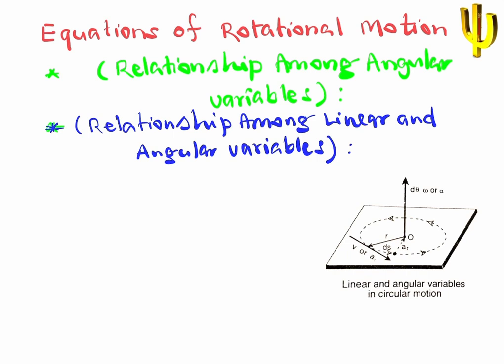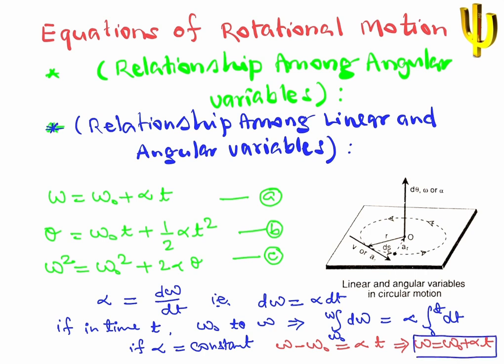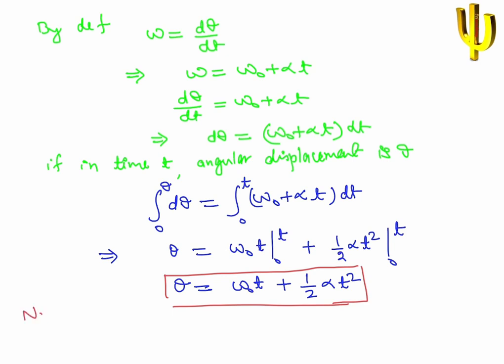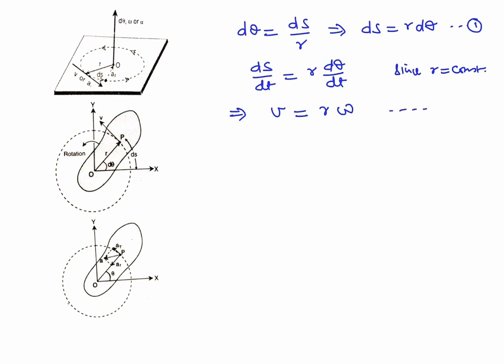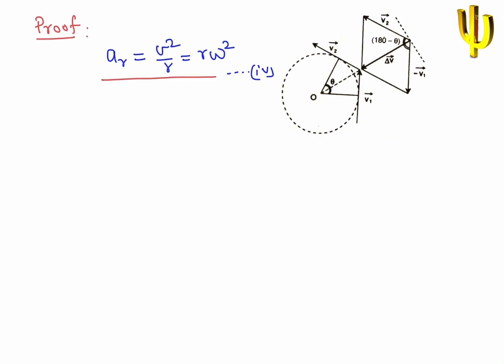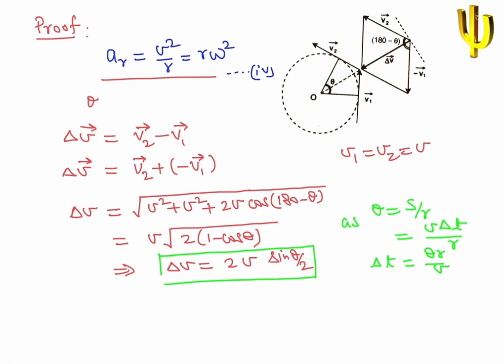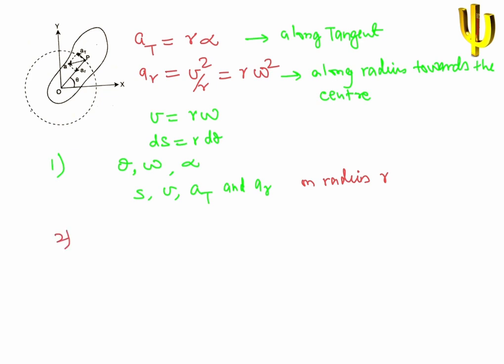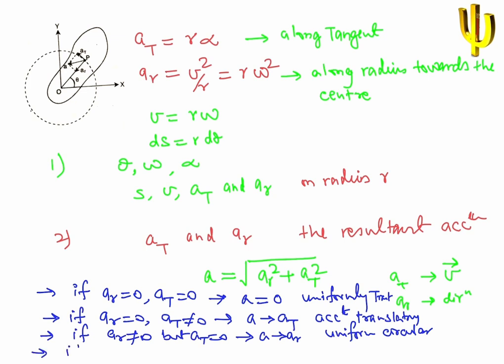Equations of Rotational motion -Linear and Angular Variables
This video lecture is dedicated to derive the Equation of Rotational motion and various relationship among angular variables as well among linear and angular variables. Derivation of radial acceleration formula using diagram.

These Concept are very important in Engineering & Basic Science Students. This video is very useful for B.Sc./B.Tech & M.Sc./M.Tech. students also preparing for CSIR NET, UPSC, PGT, IIT, NEET , GATE, and IIT-JAM Aspirants etc.